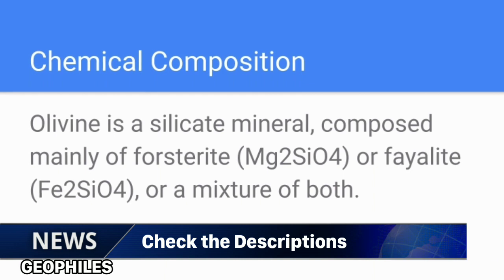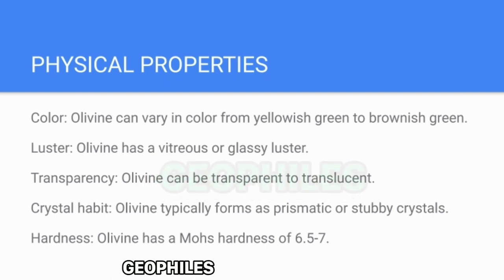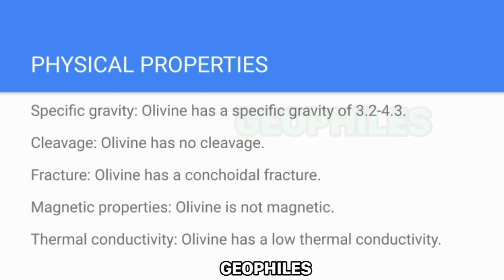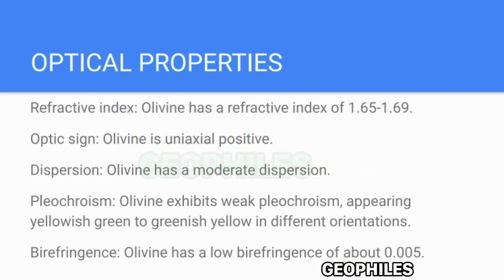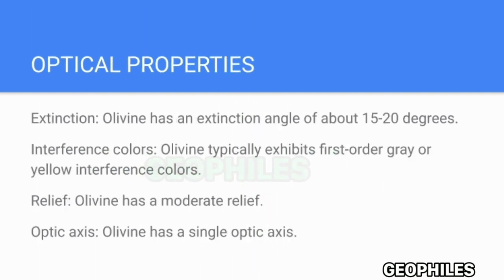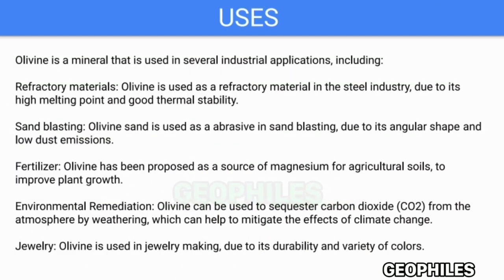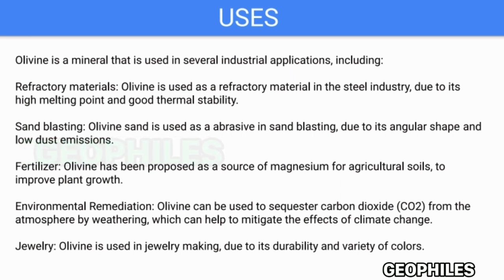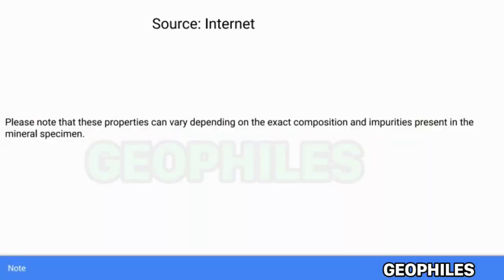Olivine: Properties of Mineral Physical,Optical,Chemical and Use Of Olivine with PPT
Properties of Mineral Olivine: Physical, Optical, Chemical and Use Of Olivine,

searches for👽👽  😇😇😇😇
"Olivine mineral: An earthy gemstone"

"The unique properties of Olivine minerals"

"Olivine in the earth's mantle: An intriguing story"

"Gemstones made of Olivine: The peridot"

"The mafic minerals of the earth: Olivine"

"The chemical composition of Olivine: An in-depth look"

"Unleashing the uses of Olivine minerals"

"Olivine in metamorphic rocks: A geological phenomenon"

"Olivine weathering: The natural process of change"

"Volcanic rocks and Olivine: A fiery relationship"

          L I K E
        S H A R E

ଜୟ ଜଗନ୍ନାଥ🙏